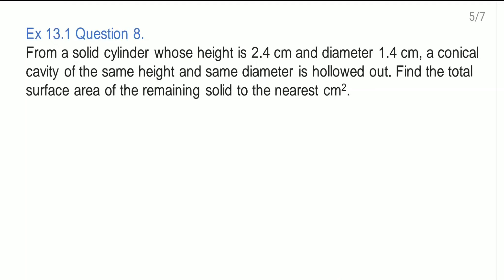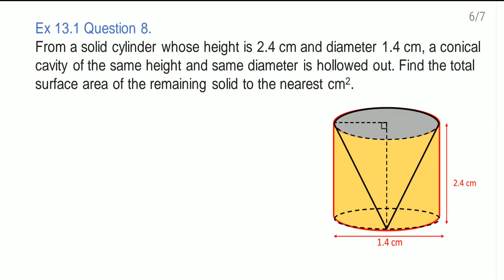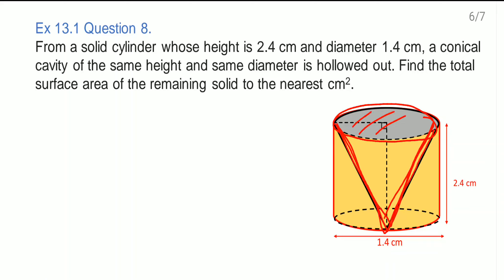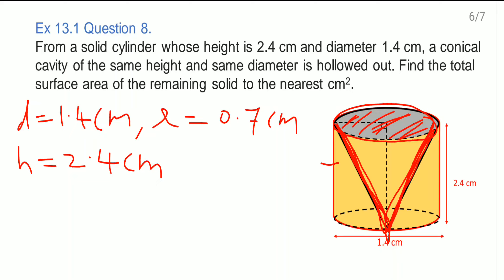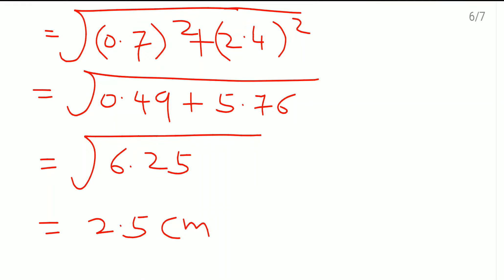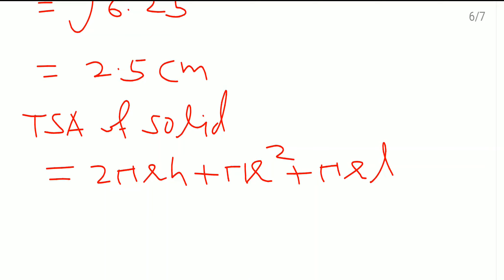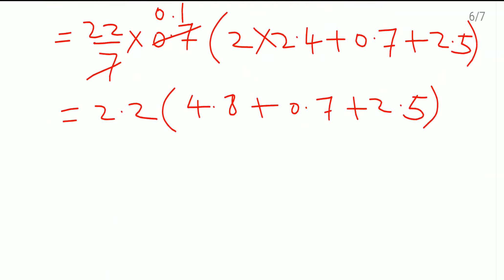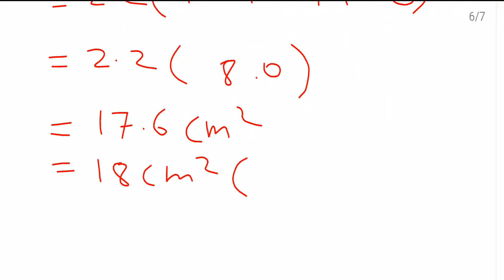Surface Areas and Volumes Exercise 13.1 Question 8 | NCERT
In this video, I explained "Surface Areas and Volumes Exercise 13.1 Question 8 ". This comes under lesson  "Surface Areas and Volumes." It is helpful for you and it will strengthen your concept.